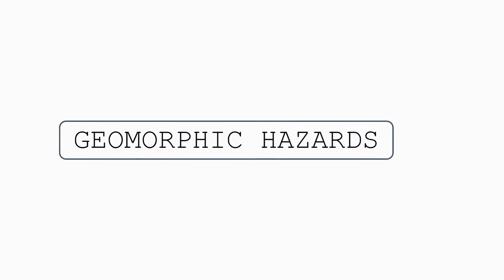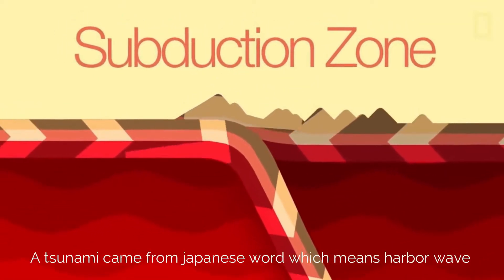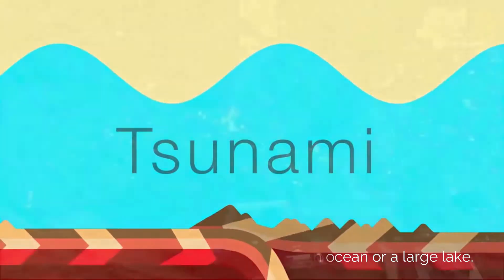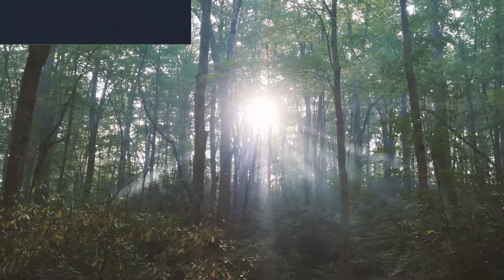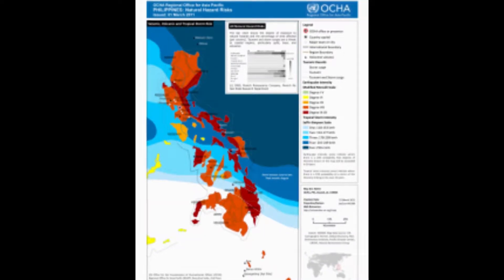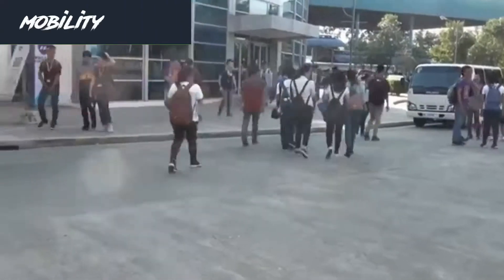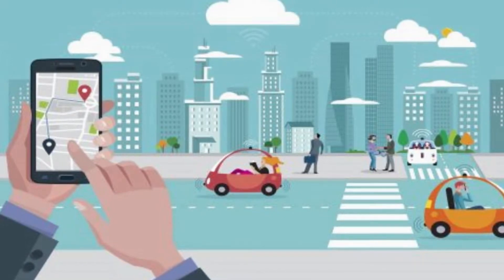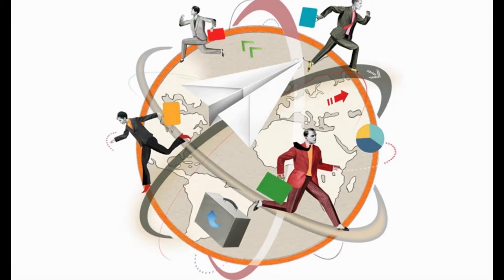Geomorphic Hazards Awareness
This video aims to aware people of how dangerous these hazards can be and also it aims to lessen or reduce the casualties and damage.

Disclamer: video clips, pictures, and musics that came from internet are all credited to the owner.
Enjoy and learn while watching!